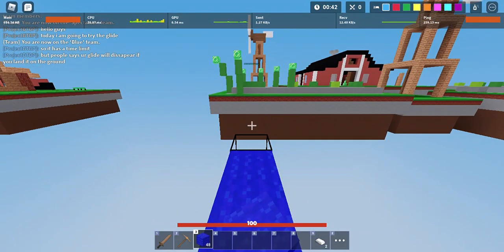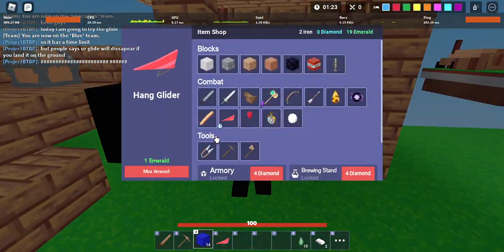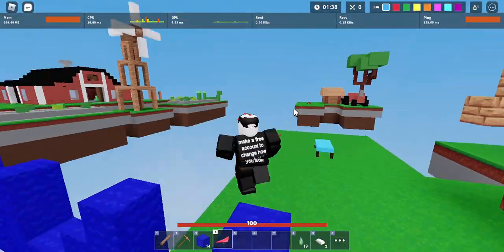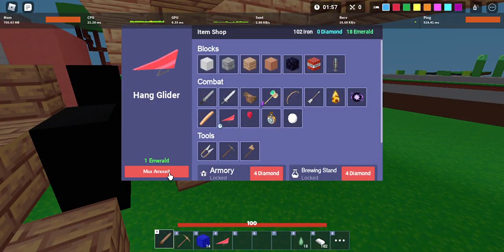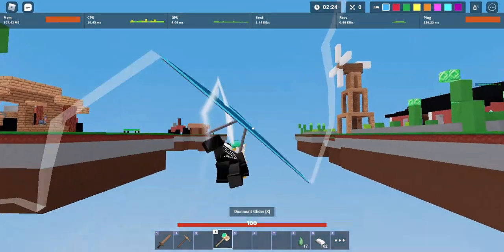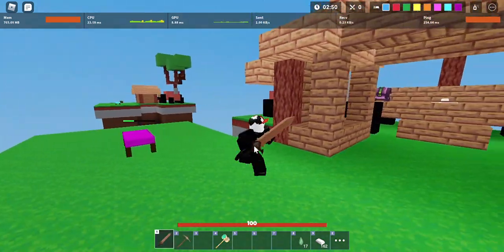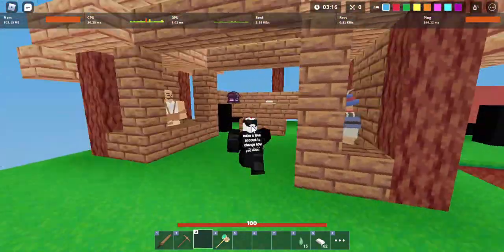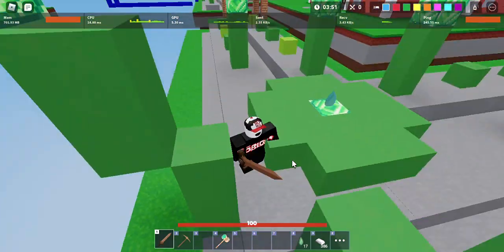NEW GLIDER TOOLS IN BEDWARS!!!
In my opinion glider is better than balloons.